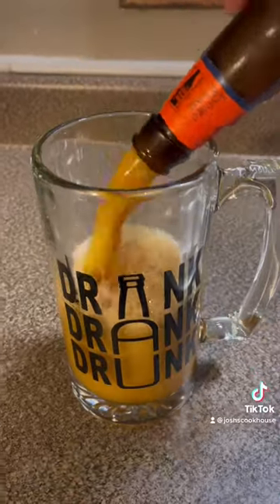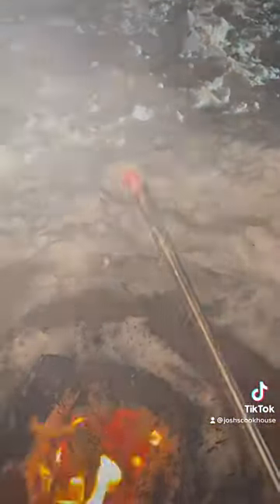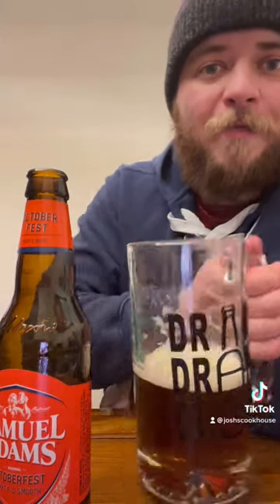Beer Caramelizer- Experiment #2 Samuel Adams Octoberfest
Experiment #2 using the beer caramelizer with Samuel Adams Octoberfest! This was my first time drinking Sam Adams beer and was surprised by how smooth it was. Watch and find out how it turned out caramelizing it!